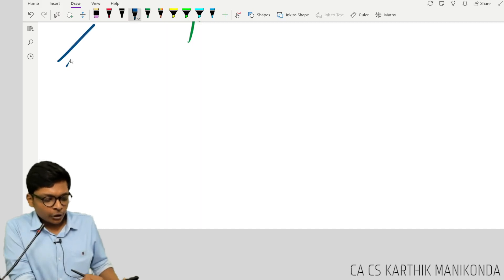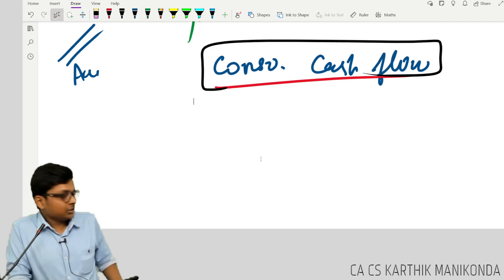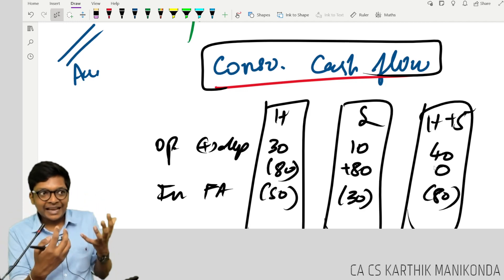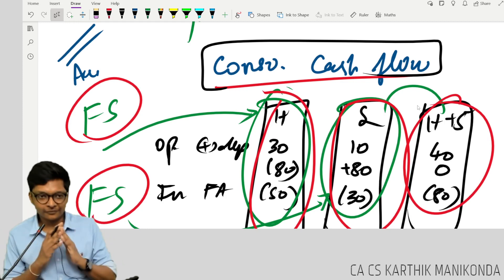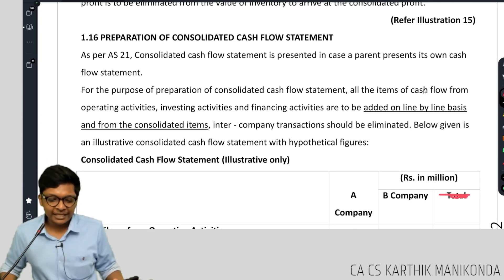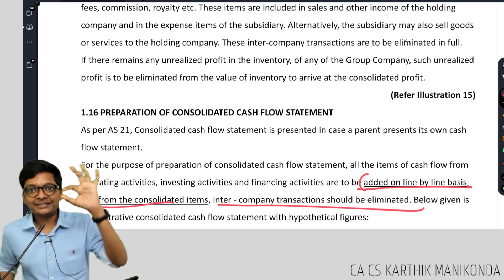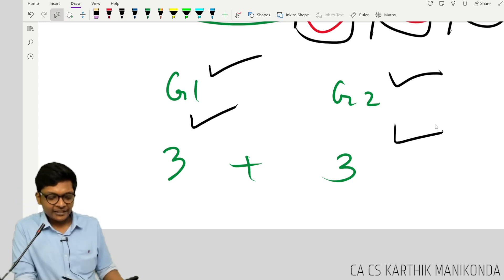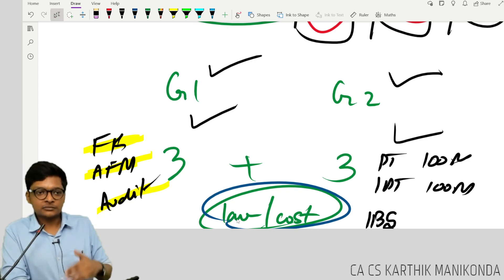Part 6 - Consolidation - CA Inter - New syllabus - Consolidated cash flow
2. ALL FREE CLASSES SOURCE LINKS (DEMO) for May 24 Exams

Website to Buy class FOR CA INTER MAY / NOV 2024 EXAM